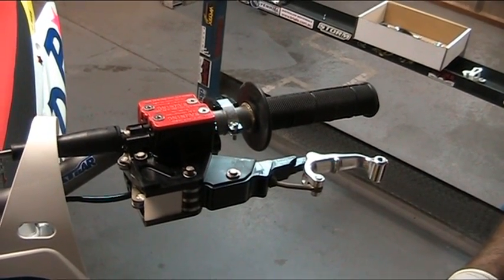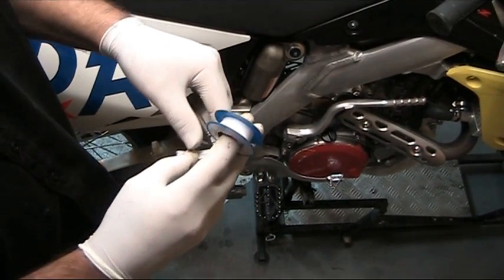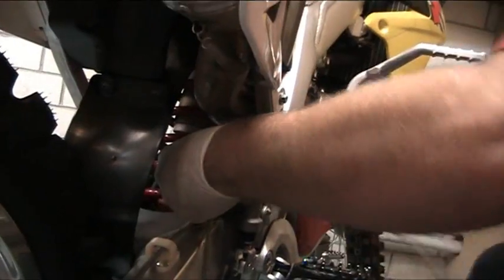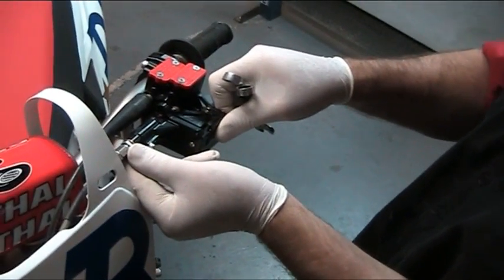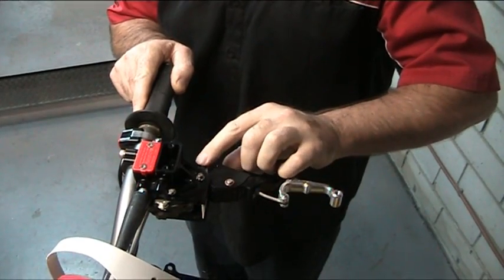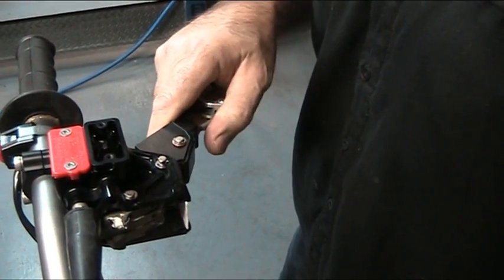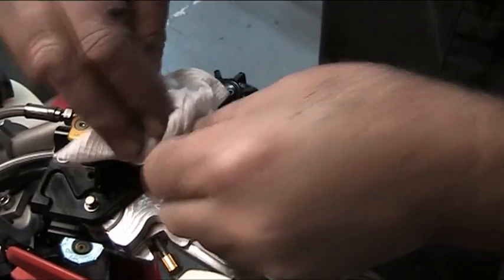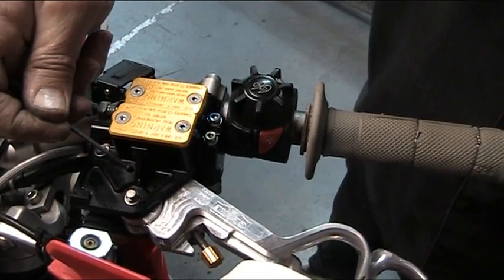Clake and ClakeTwo fitting and bleeding the brake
Clake and ClakeTwo(lhrb) - combined clutch and rear brake(lhrb) for motorcycles and ATV'S